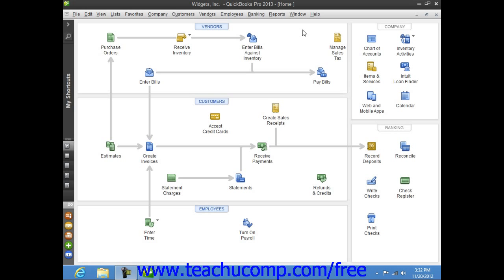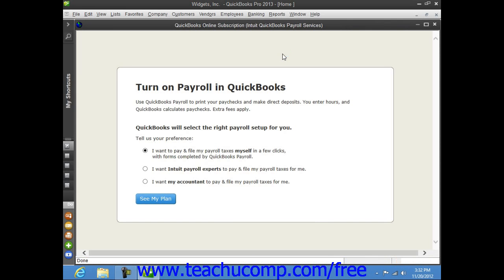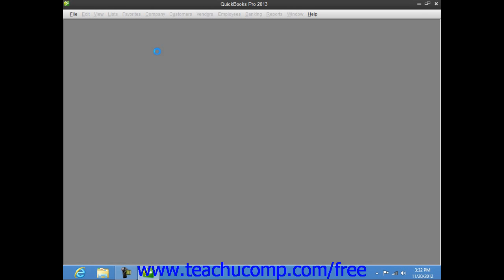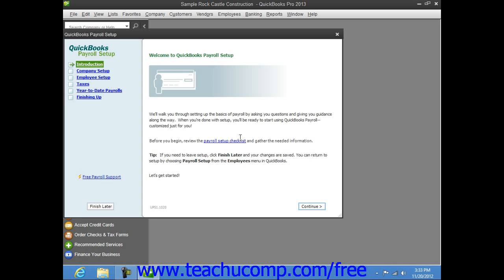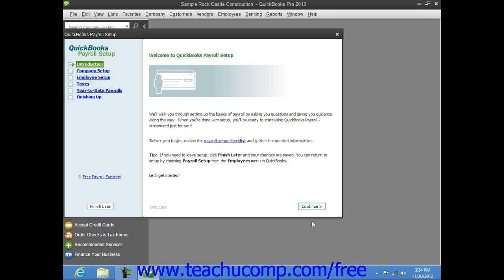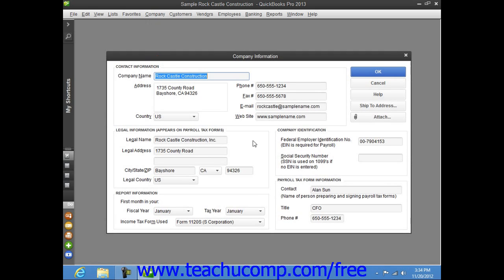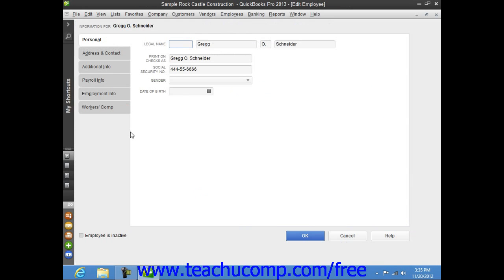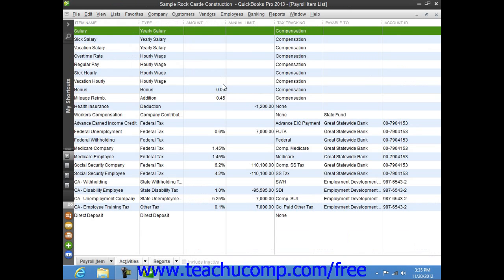QuickBooks Pro 2013 Tutorial The Payroll Process Intuit Training Lesson 20.1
Learn about The Payroll Process in QuickBooks Pro 2013 A clip from Mastering QuickBooks Made Easy. - the most comprehensive QuickBooks tutorial available. Visit us today!